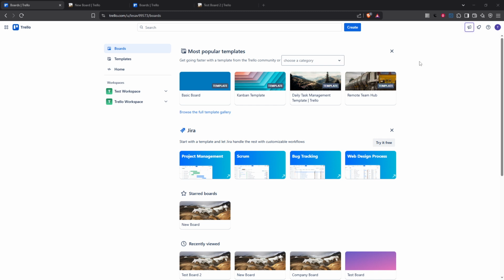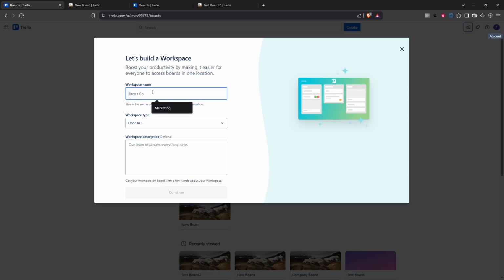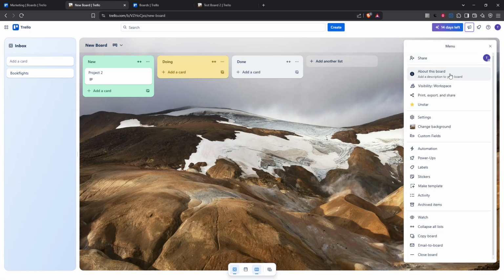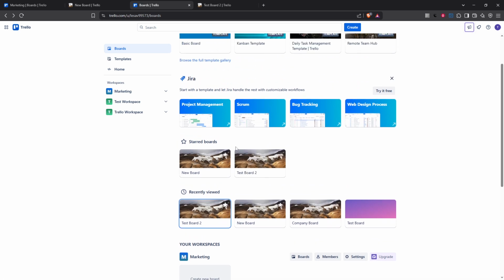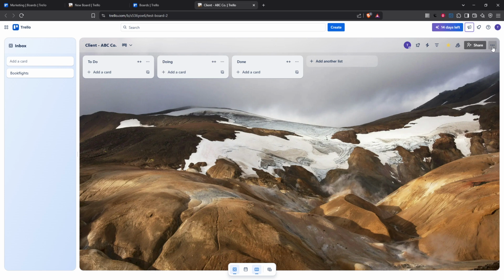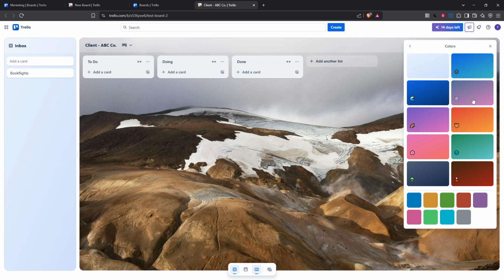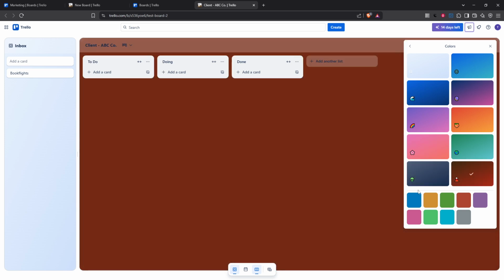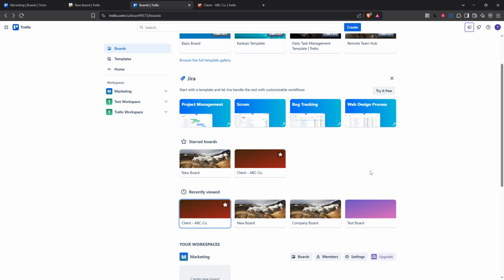How To Organize Trello Boards [2025 Full Guide]